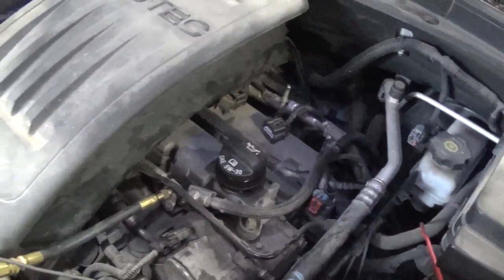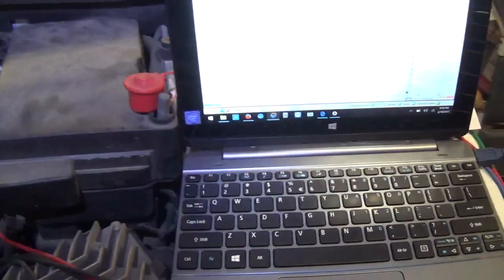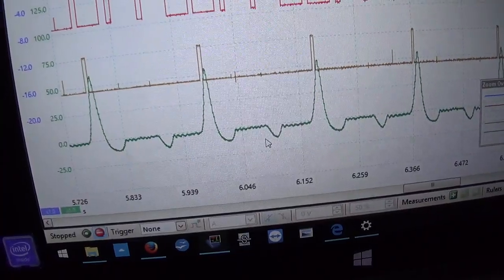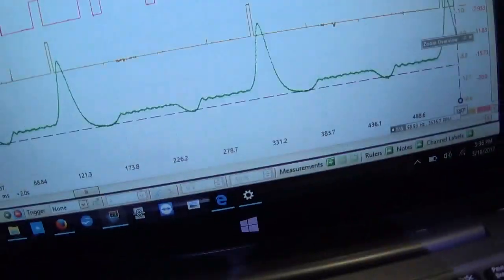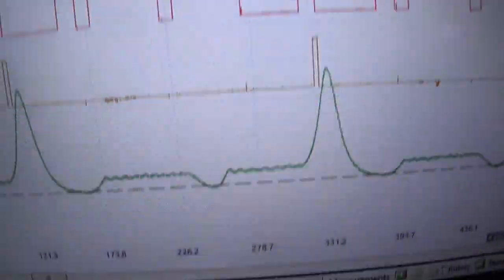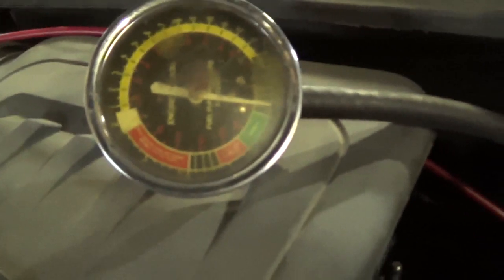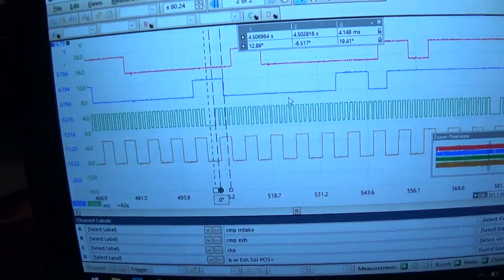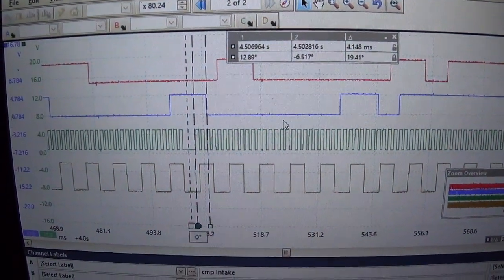P0016 P0011 Low Power case study: Chevy Equinox - Part 2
This 2010 Chevy Equinox is suffering from a low power complaint, and setting camshaft position and fuel pressure codes.

In Part 2, I attempt to use my home-brew pressure transducer to get some in-cylinder pressure waveforms, since we suspect a timing issue on this 2010 Chevy Equinox.

You won't be disappointed with the findings! Will you be able to guess the problem with this engine before we analyze the waveforms?

Ivan